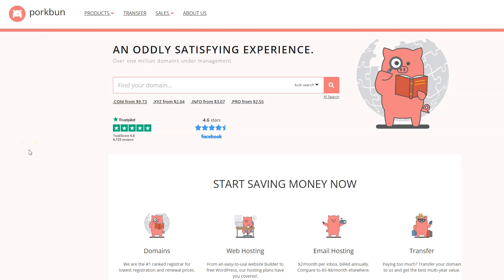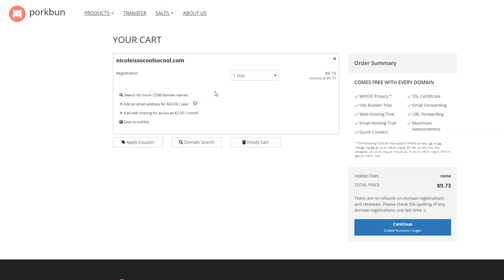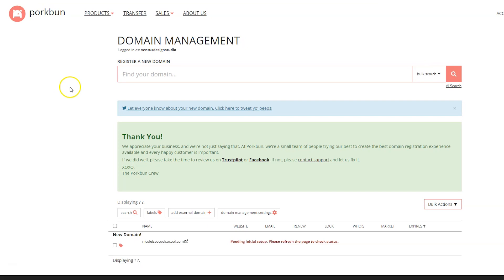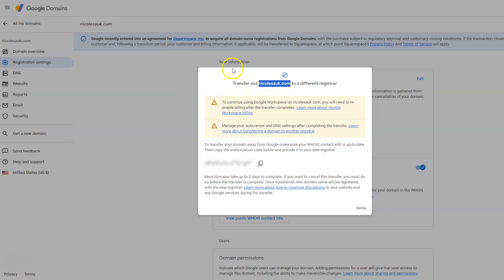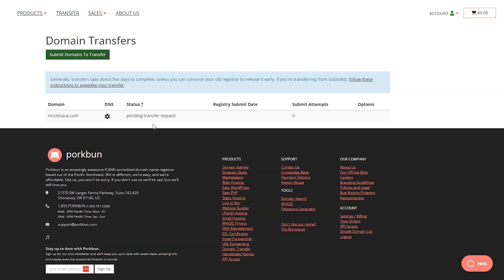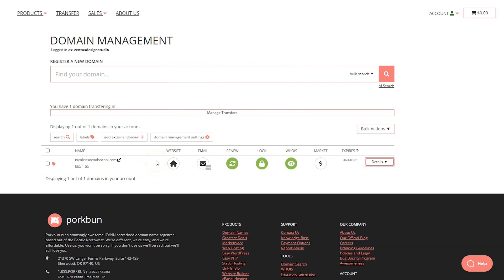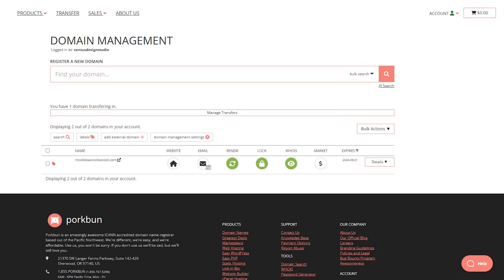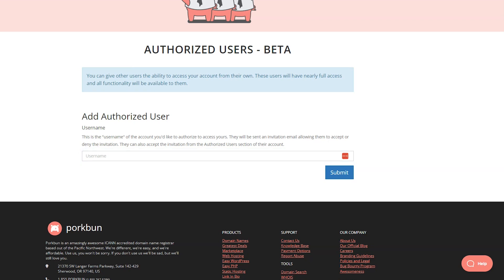Porkbun Domains: Register, Transfer, Connect Website, and Grant Access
In this step-by-step guide, I'll take you through the process of securing the domain name for your website or business. Whether you're a budding entrepreneur, an established company, or simply an individual with a vision, this tutorial will get you on track to success.

I'll show you how to register a new name with Porkbun, transfer an existing domain name to Porkbun, connect your domain name to your website, and grant access to other users, like your website designer.

00:00 Introduction
00:48 Register a domain name
04:00 Transfer a domain
07:29 Connect your site
10:54 Grant access

RESOURCES